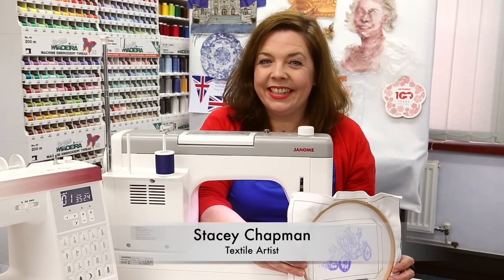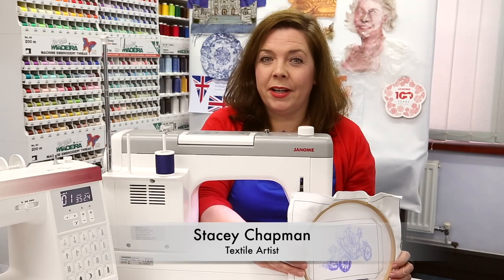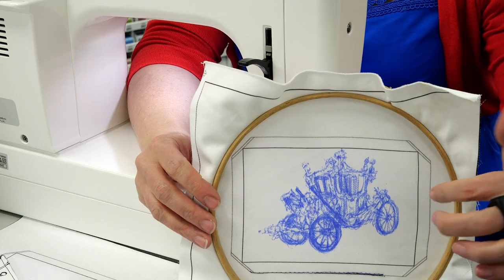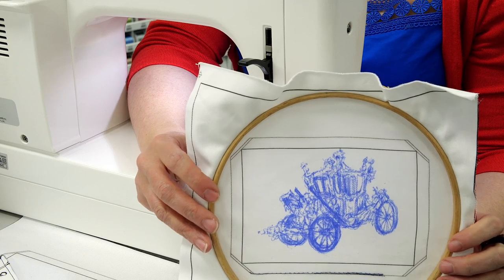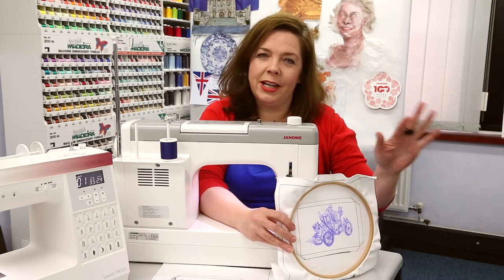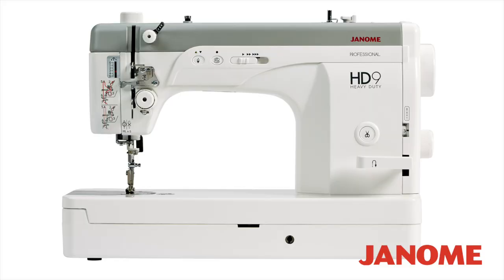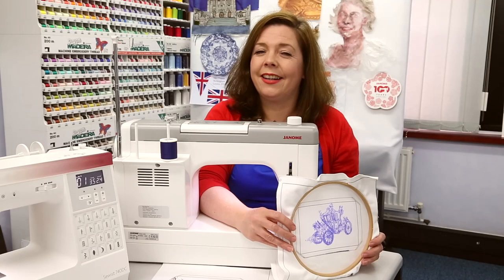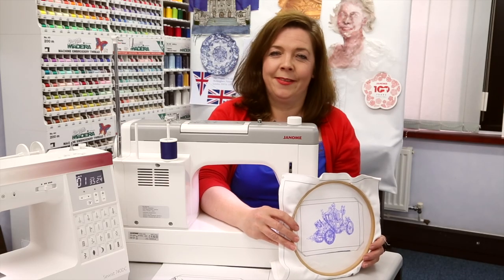The BIG JANOME Skill Share - Stacey Chapman creates the ROYAL CARRIAGE!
Janome and Stacey Chapman from Arts Sea Craft Sea have teamed up to launch this years BIG JANOME Skill Share! To celebrate her majesty the Queen's platinum jubilee Janome and Stacey want you to create a fabulous postcard to send to her royal highness!

In this video super stitcher Stacey creates the Queen's world famous carriage freehand using the Janome HD9!